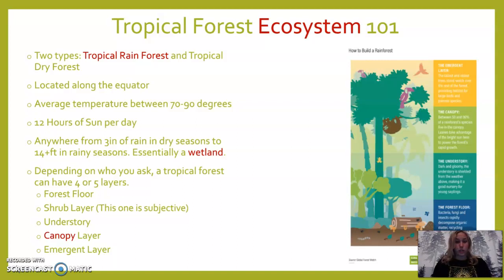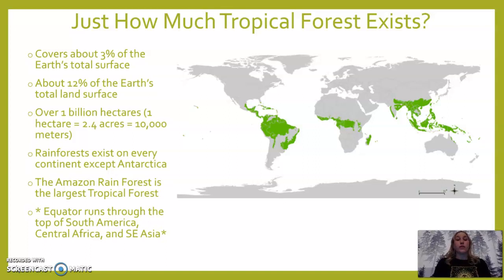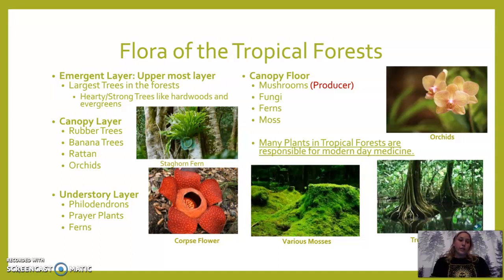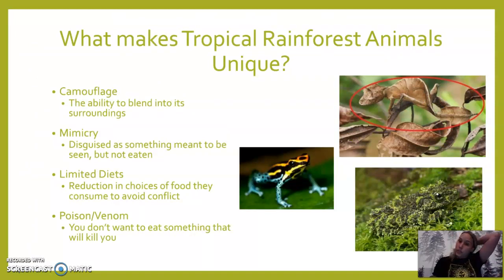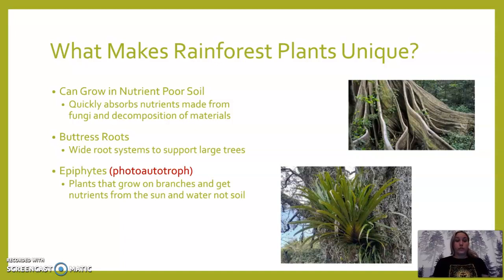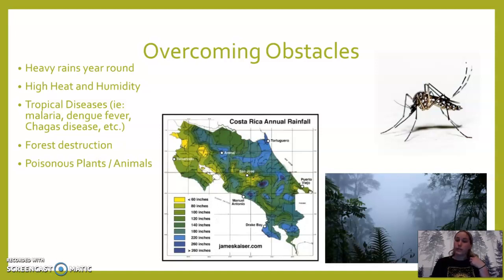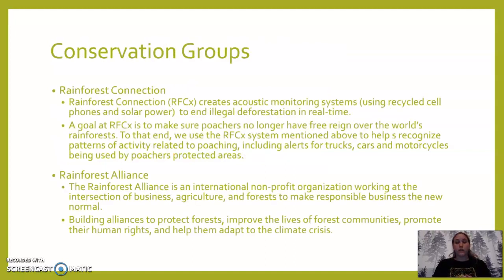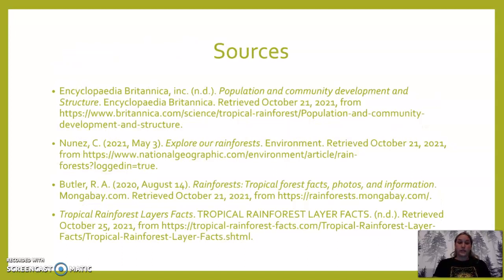Week 4 Activity 2